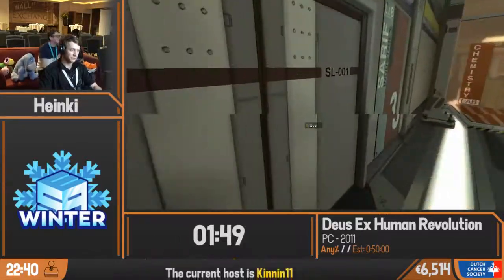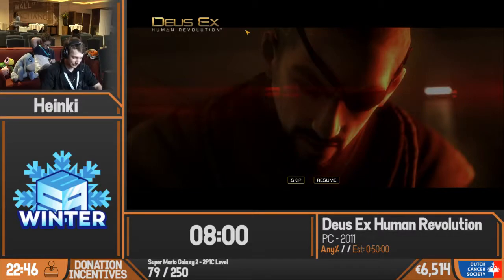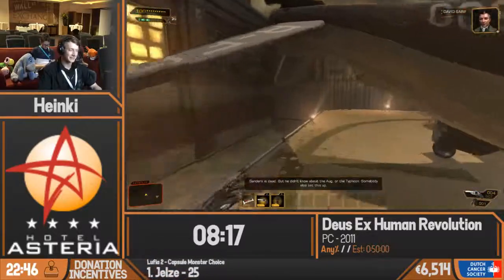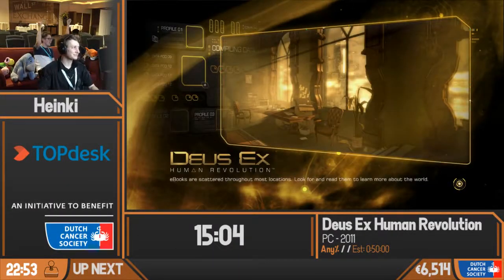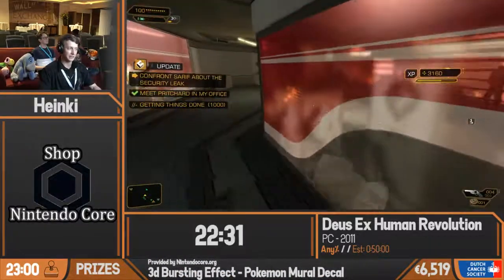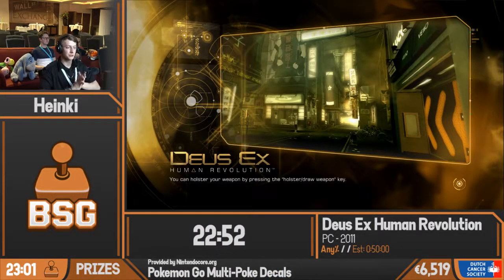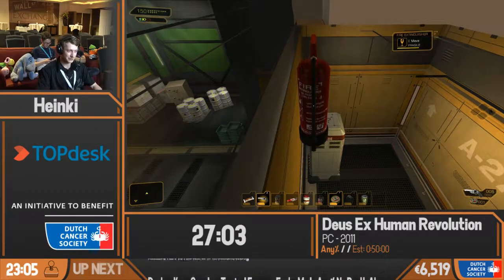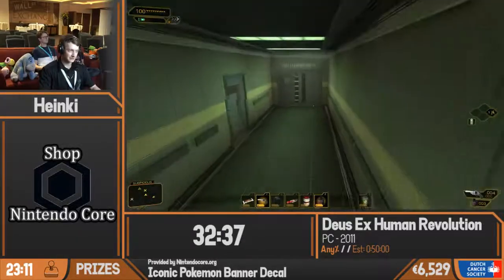BSG Annual '19 Deus Ex Human Revolution Any%